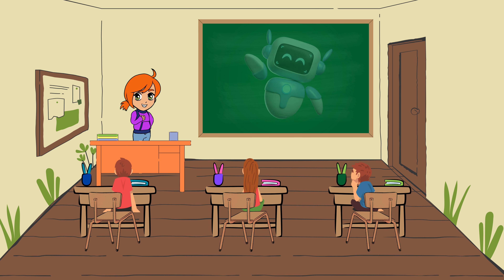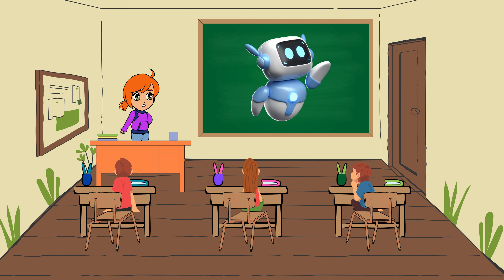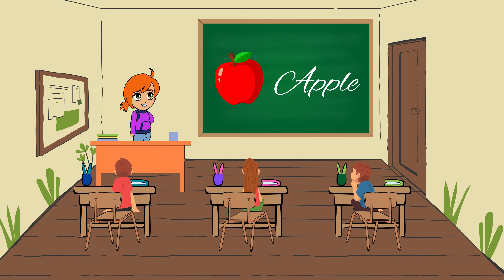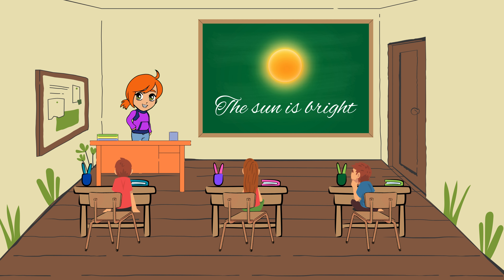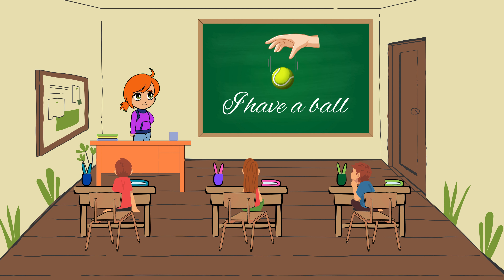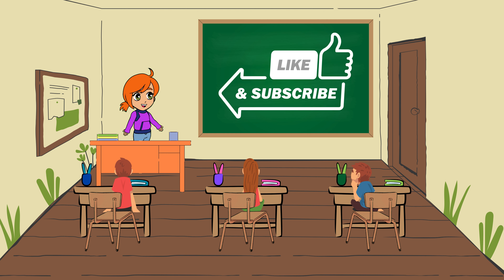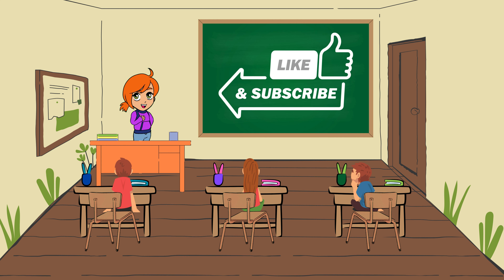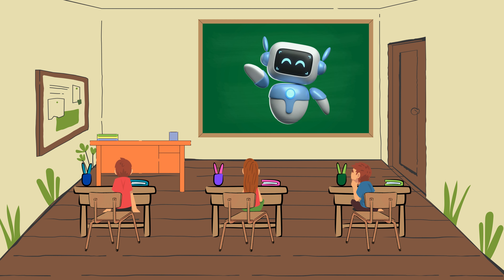Let's Learn English: Basic English Words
Hello, wonderful kids, parents, and teachers! Join Amina on an exciting adventure to learn basic English words and simple sentences. This video makes the process of learning English fun and engaging with colorful animations and interactive games.
Throughout the video, we'll step into a vibrant world filled with educational content, lively music, and playful activities. Kids will get to know essential English terms, interact with colorful blocks and objects, and master simple addition and subtraction in an easy and understandable way. This video is designed to make learning enjoyable and to help children develop a love for language and mathematics.
If you're ready for a fun English learning journey with your kids, this video is perfect for you! Welcome to our colorful world and let the English learning fun begin!